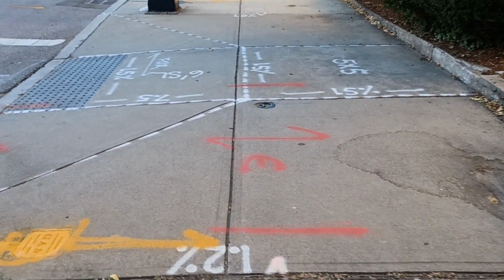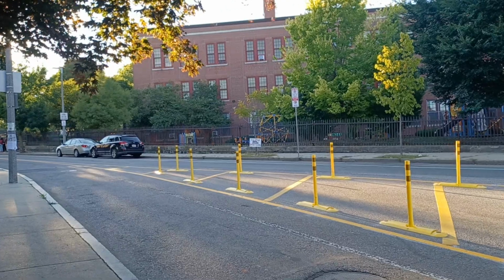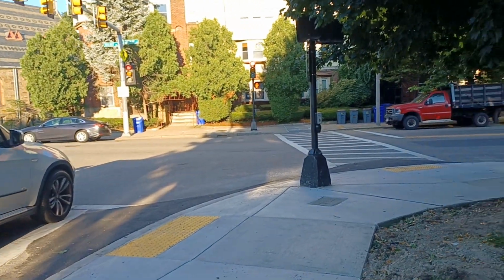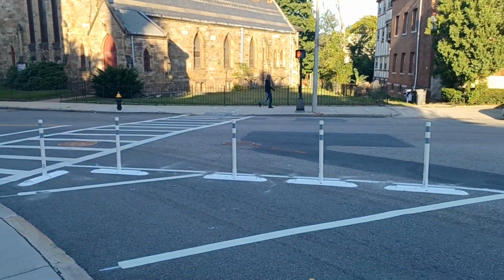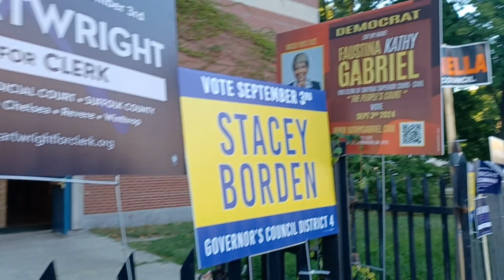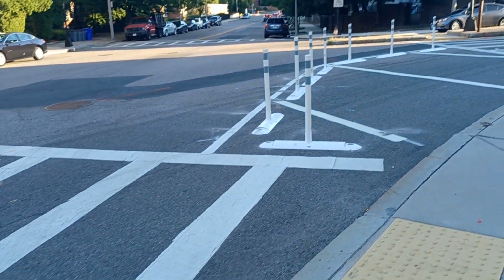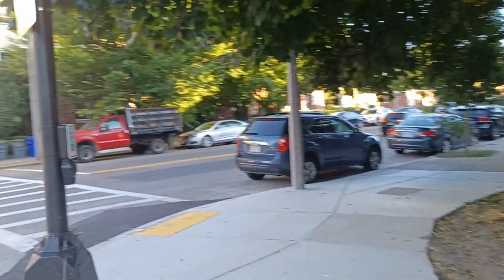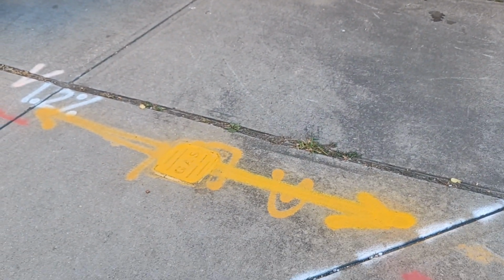Not only do they have to do all the ramps over. But now they're making the streets more narrow.